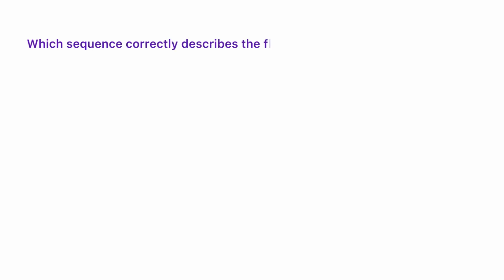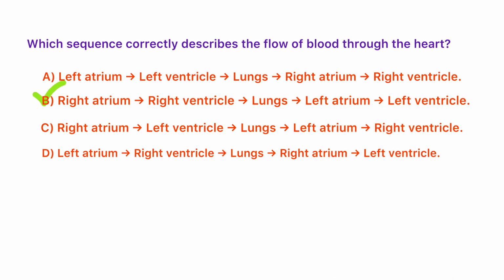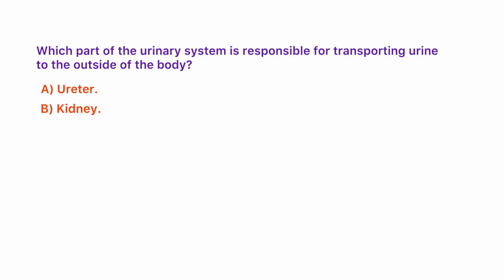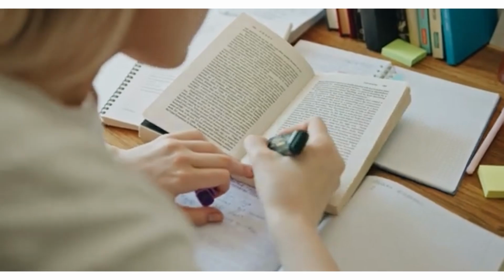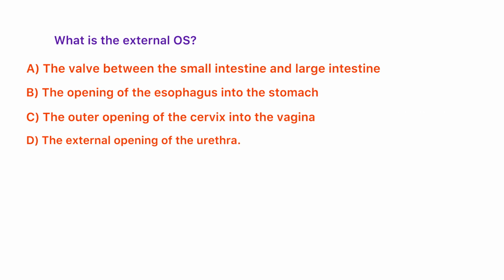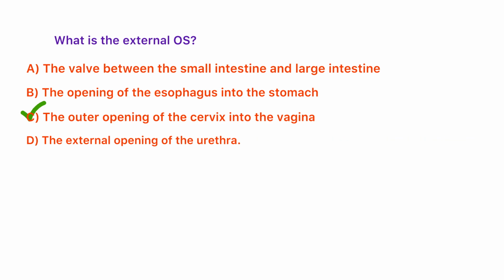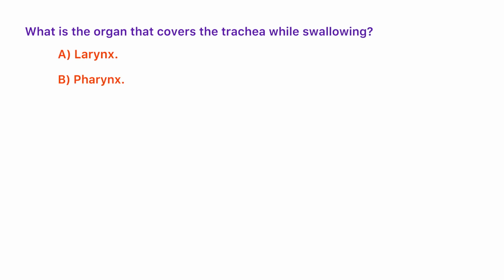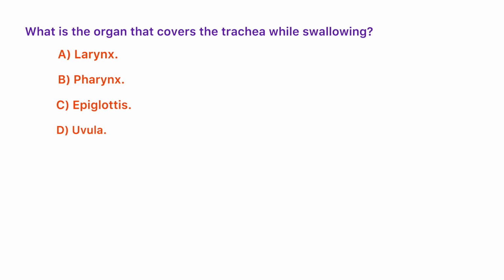Anatomy and physiology questions I got in my CPC exam 2025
This video is about anatomy and physiology questions I encountered in CPC exam.

Practice free anatomy and physiology questions here